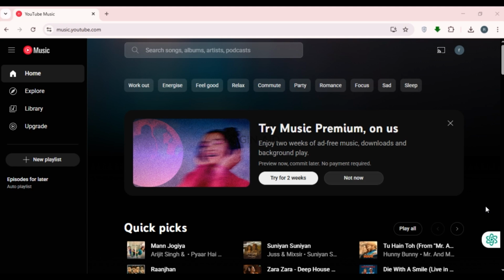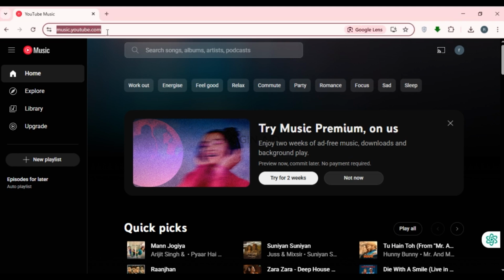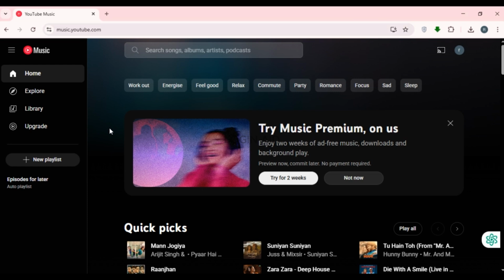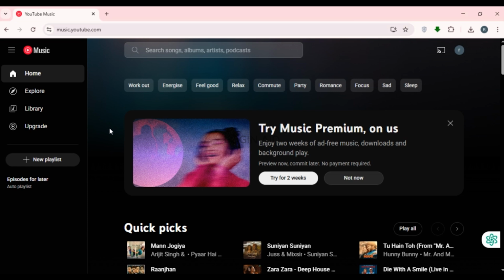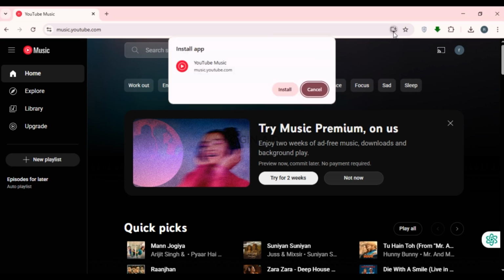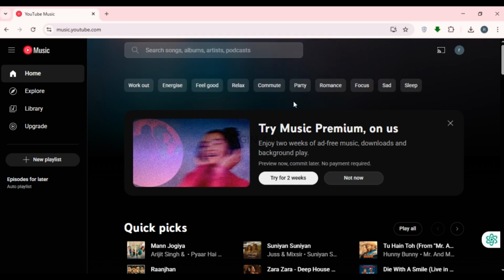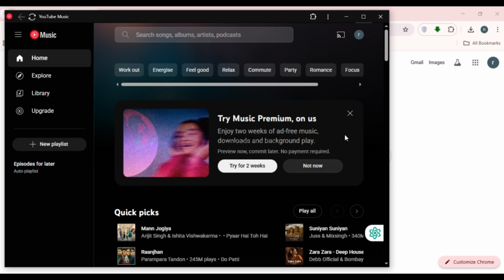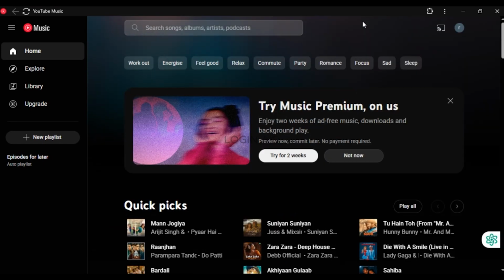How To Download And Install YouTube Music App In Windows 10/11 | Get YouTube Music On PC Or Laptop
Want to enjoy YouTube Music on your Windows computer? This video will show you how to download and install the YouTube Music app on Windows 10 or 11, so you can stream your favorite songs with ease.